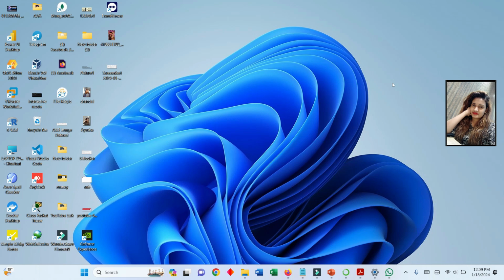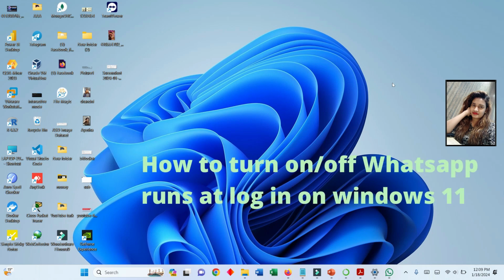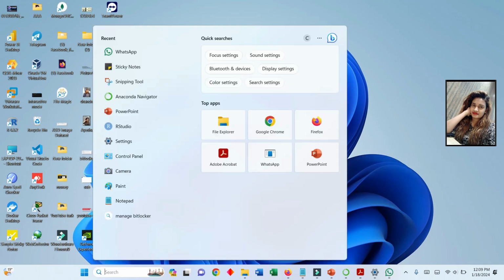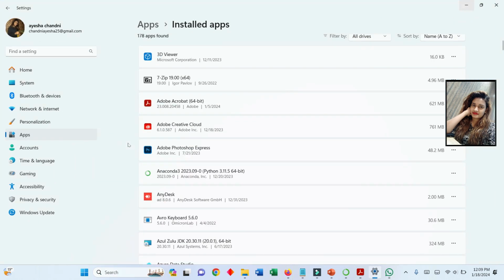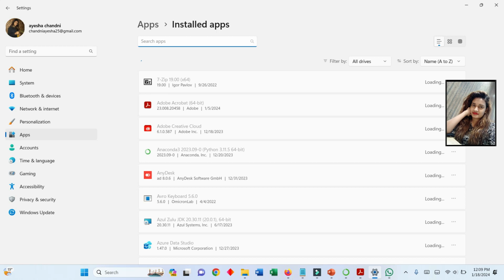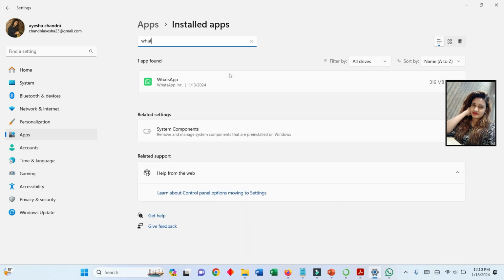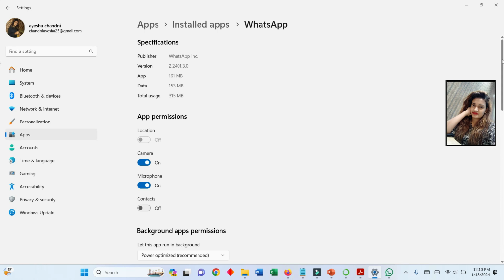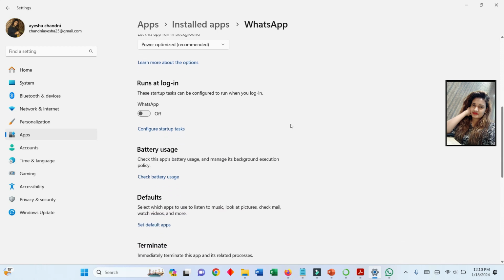How to turn on off Whatsapp runs at log in on windows 11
B.Sc(CSE),M.Sc(CSE)
CCNA, CCNP, RHCSA, RHCE, RHCVA,
RedHat OpenStack-200,